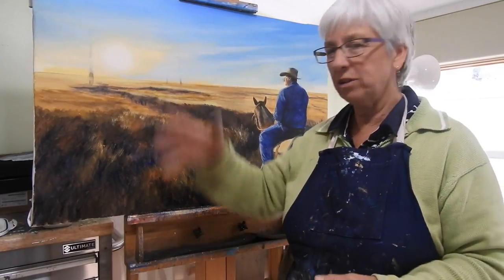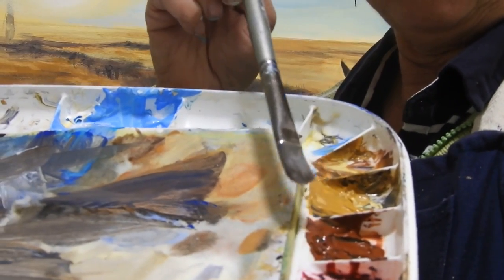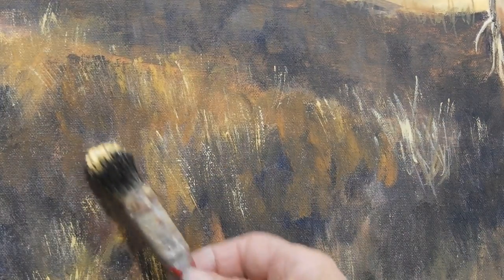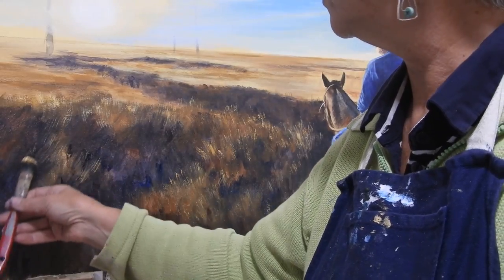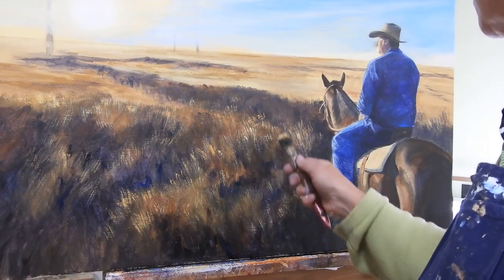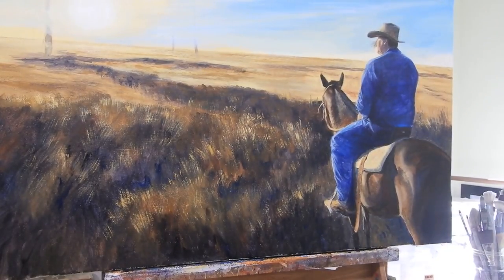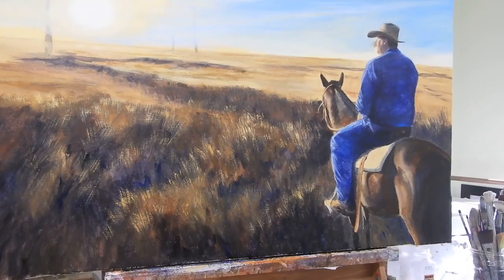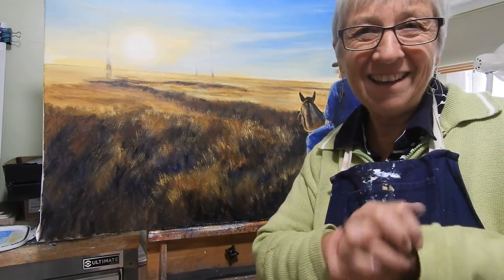Grass hints and tips - Acrylic painting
A look at the way I use an old brush to create the highlights on a paddock of grass,